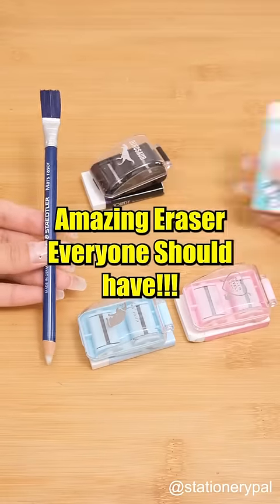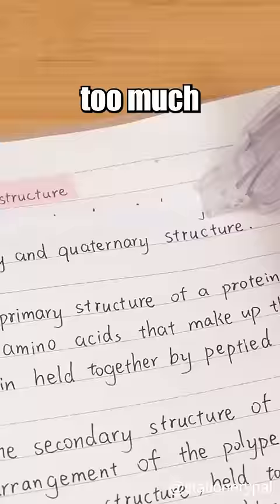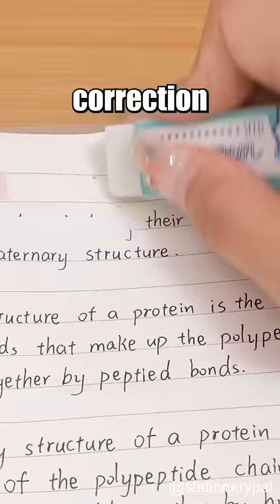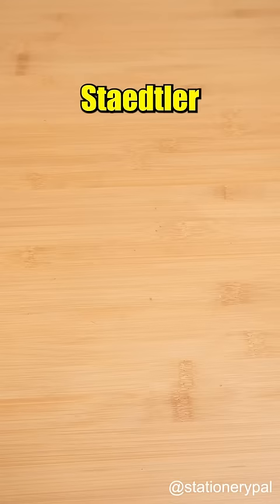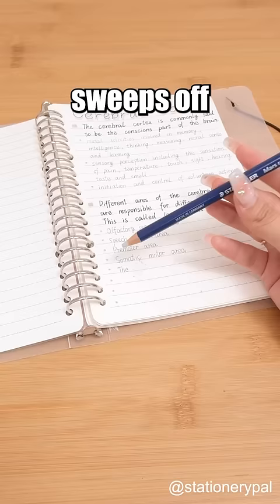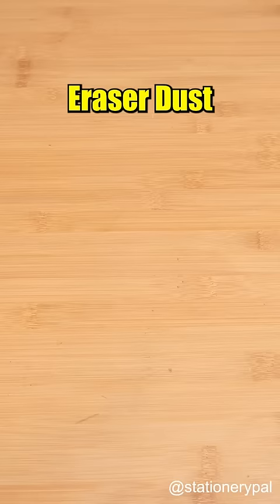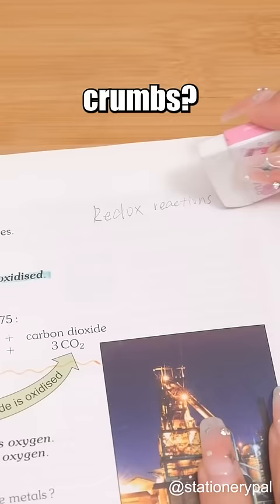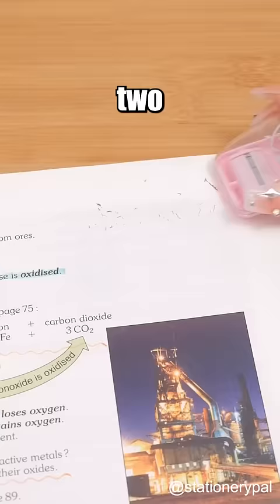Amazing Eraser Everyone Should have!!!